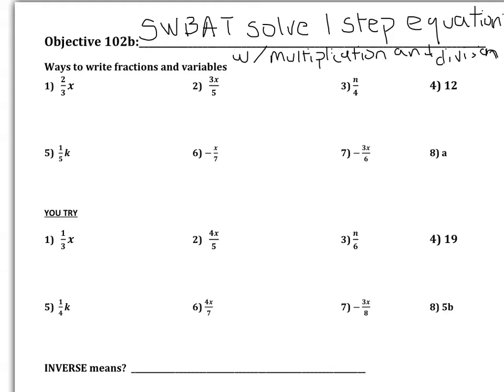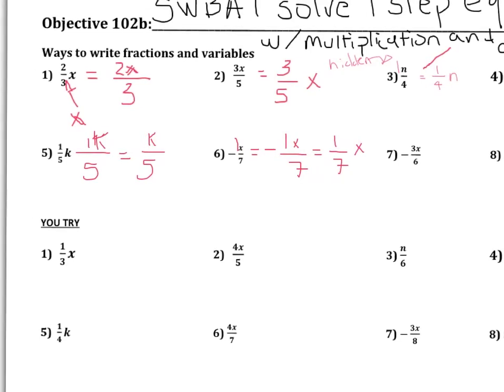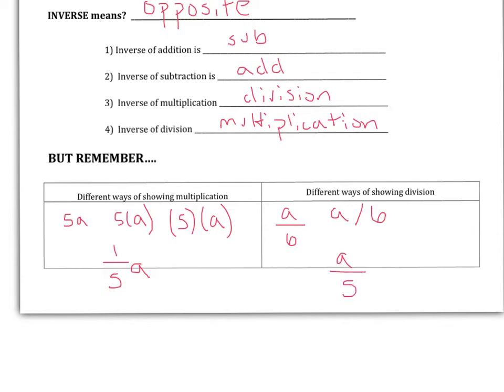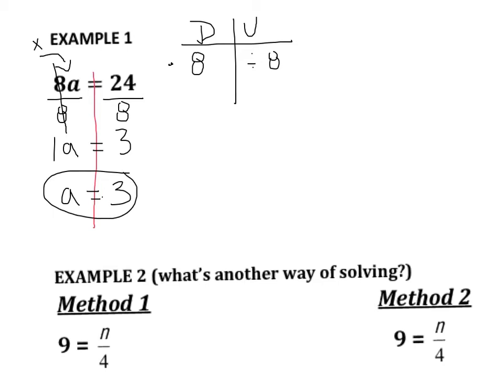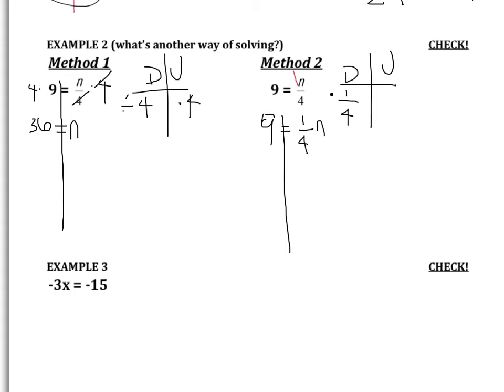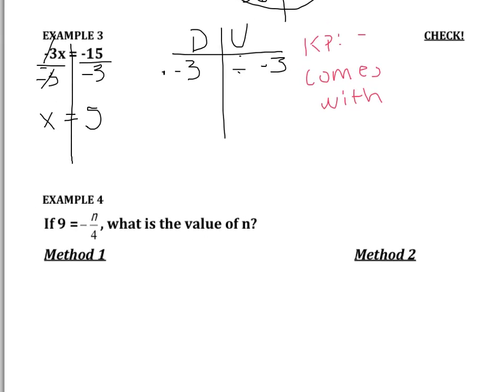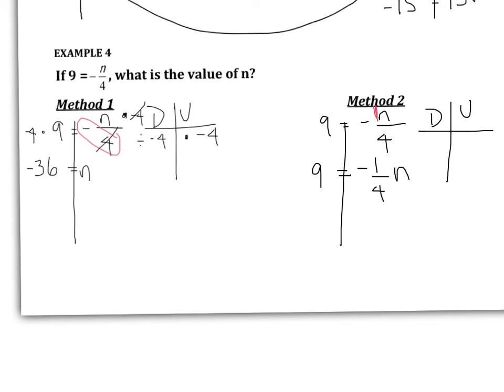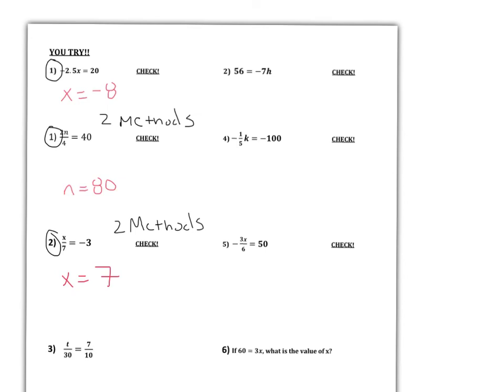obj. 102b one step multiplying and dividing video 1